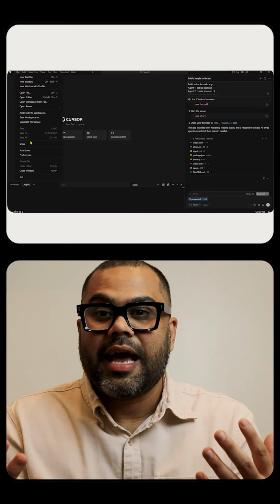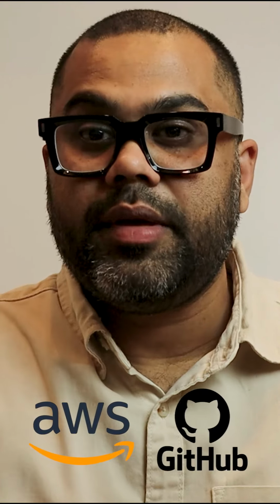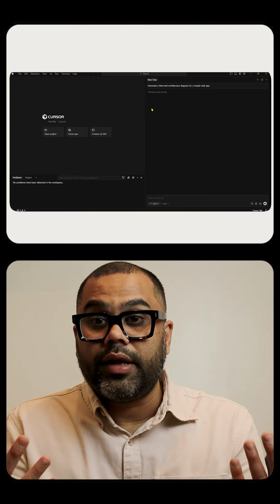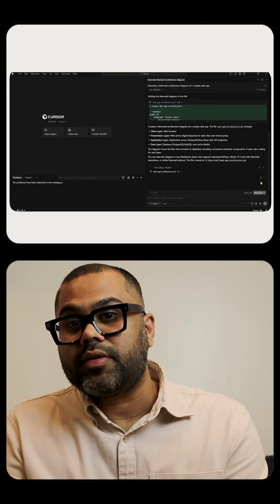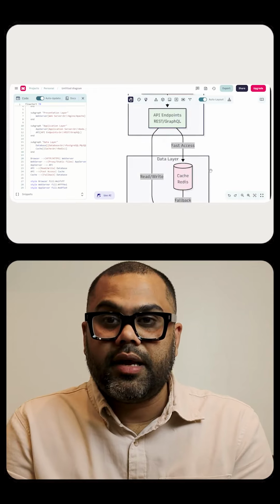Another update.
Another update. Another tool. Another promise to “boost productivity.”

This breaks down what actually changed in the latest Cursor updates — agent mode, parallel workflows, and fewer interruptions while building. The focus is on staying in flow and reducing context switching.

Follow for more product and dev updates.